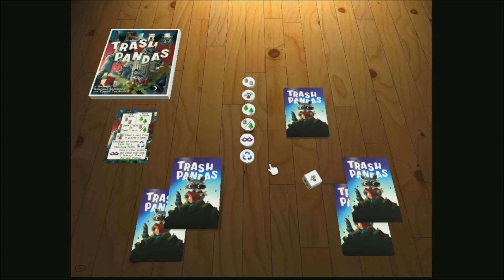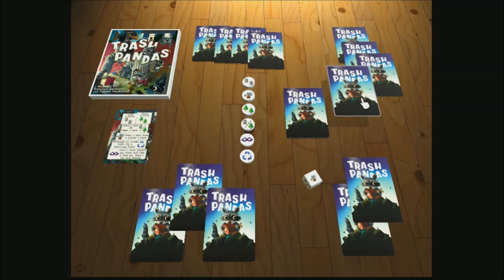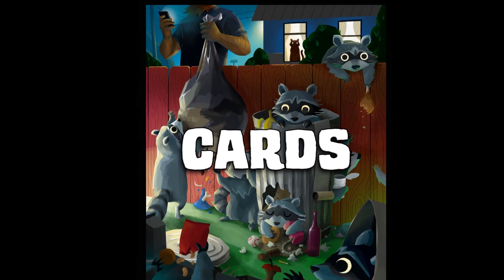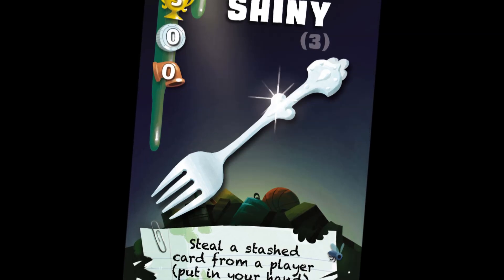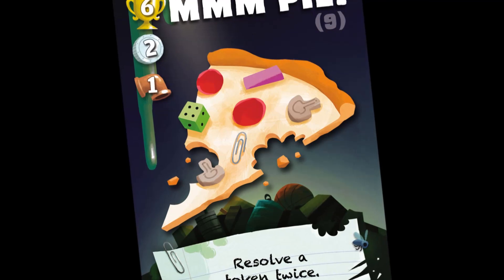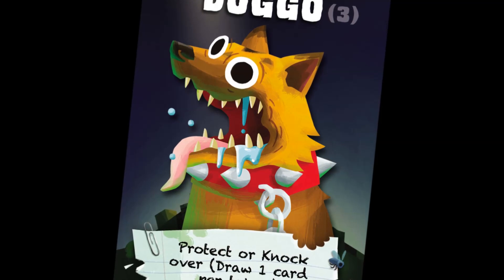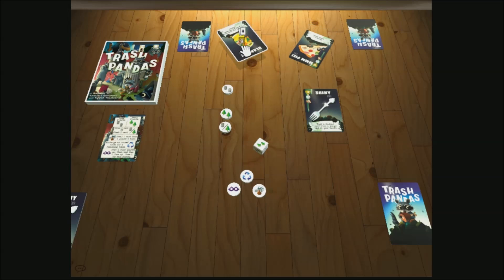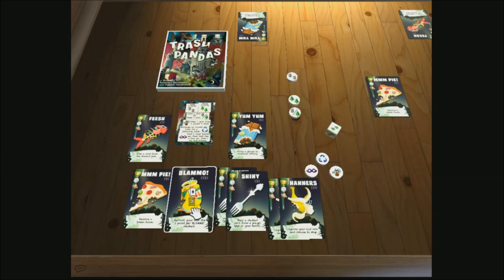How to play Trash Pandas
How to play Trash Pandas: the card game about raucous raccoons.